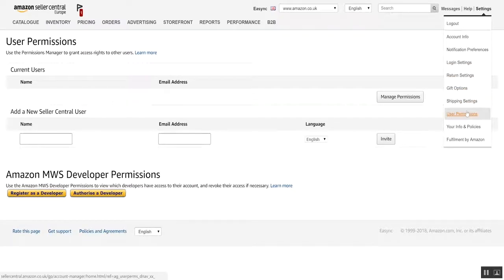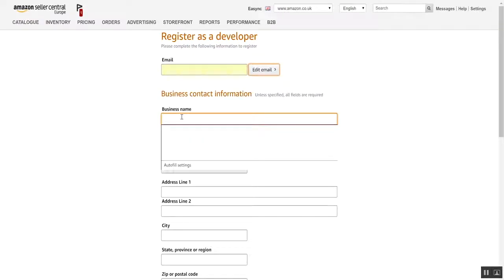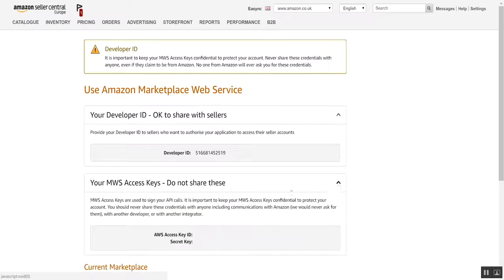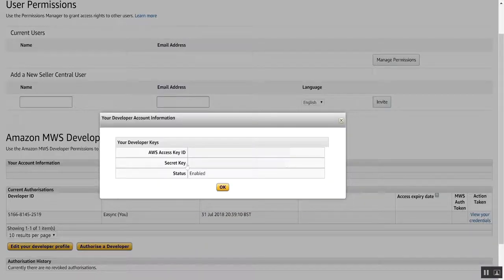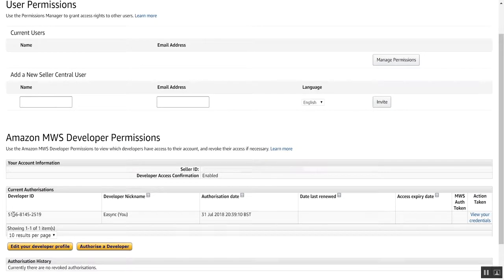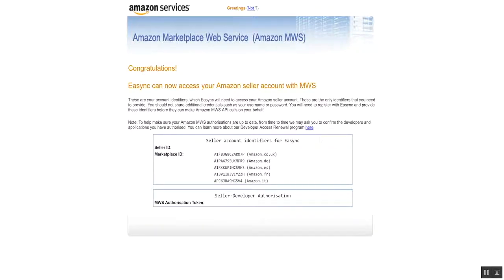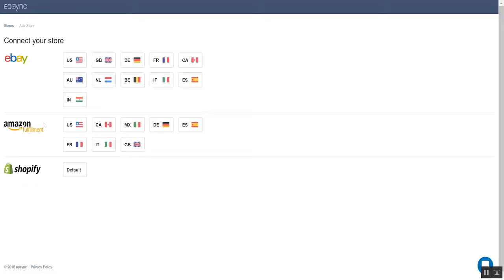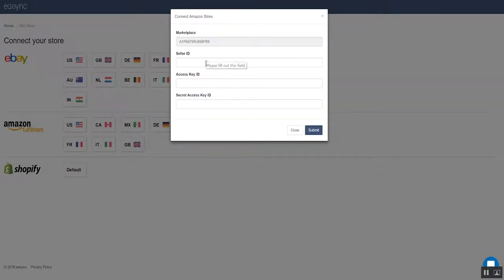Connecting Amazon MWS Credentials with Access Key ID and Developer ID